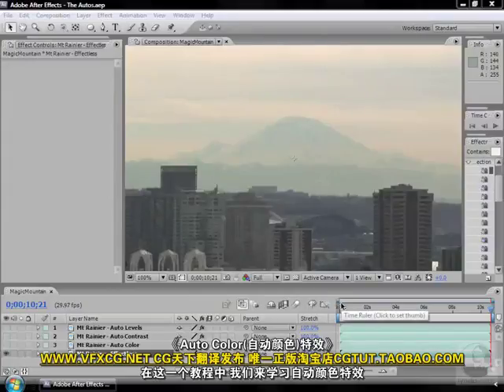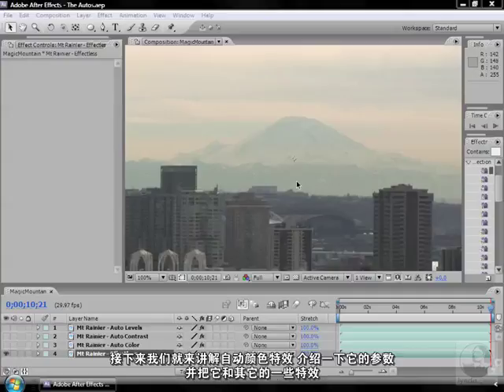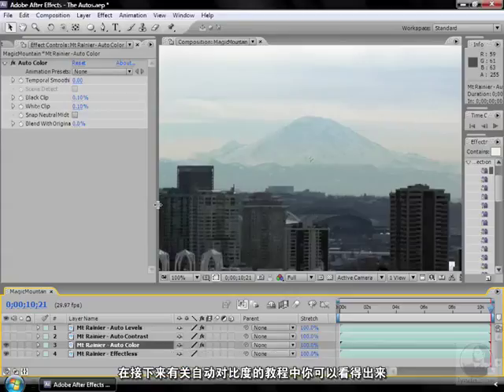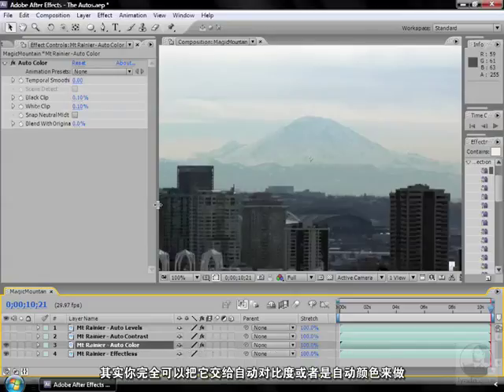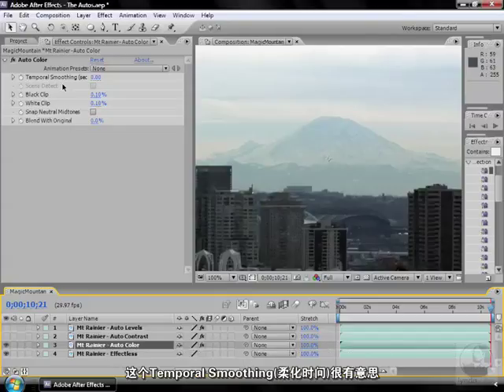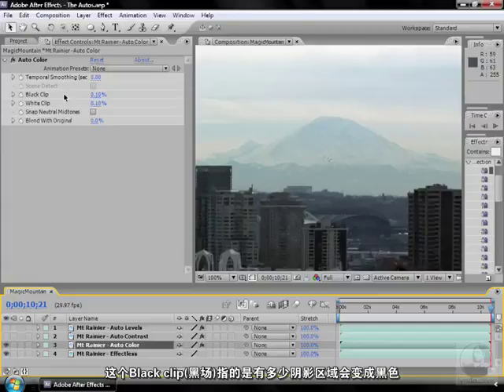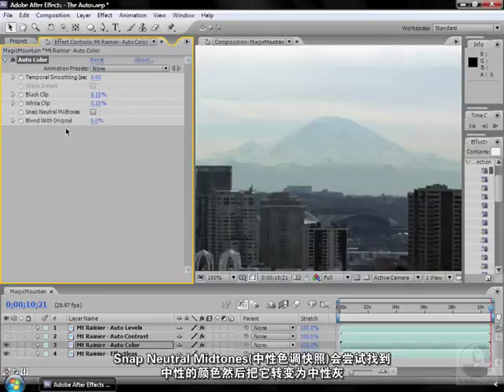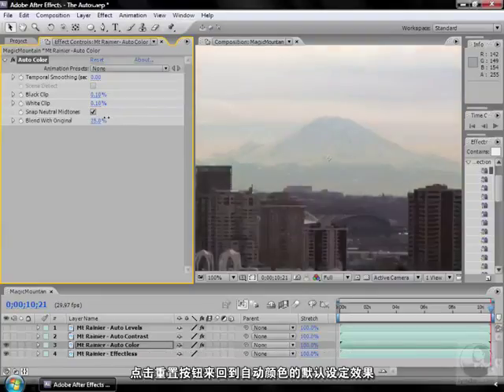0602 Auto Color effect